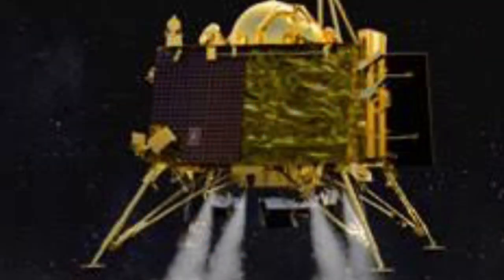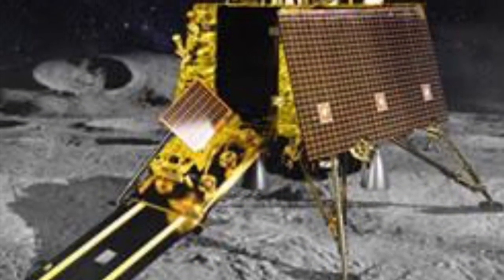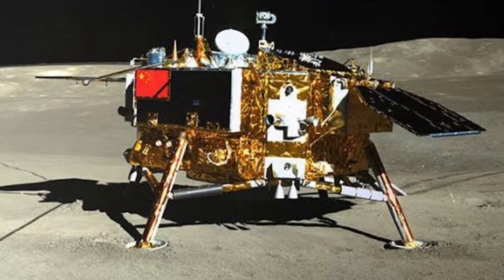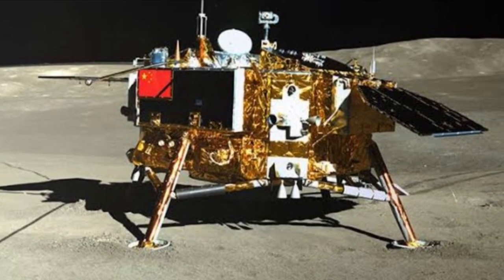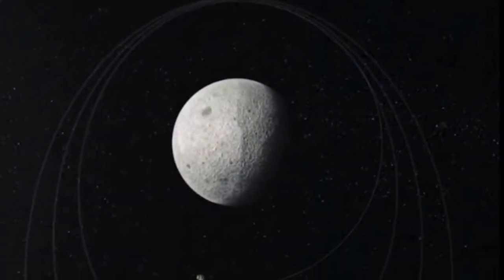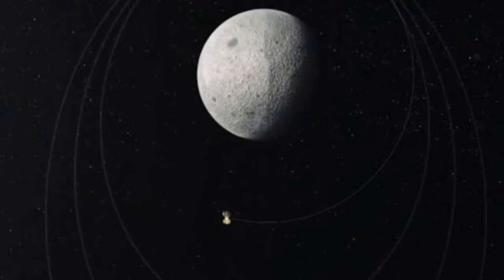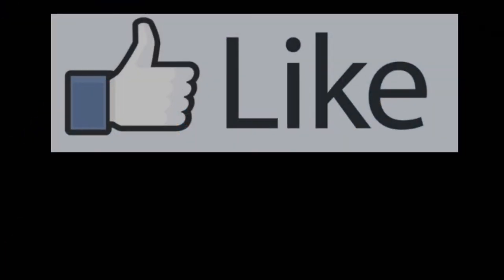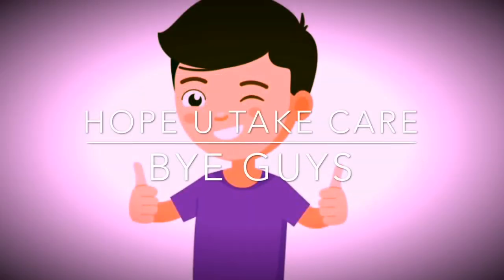Real truth of Vikram lander 😱😳|untold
मेरे चैनल में  अपक स्वागत हे|
LIKE :लाइक
SHARE:शरे

CAMERA:IPHONEXS